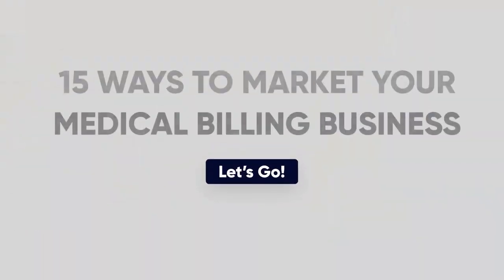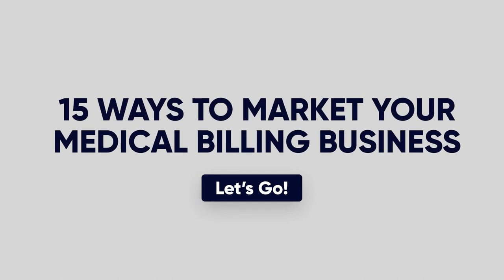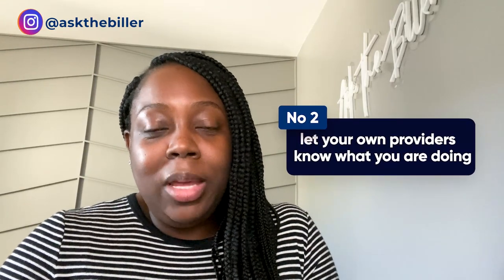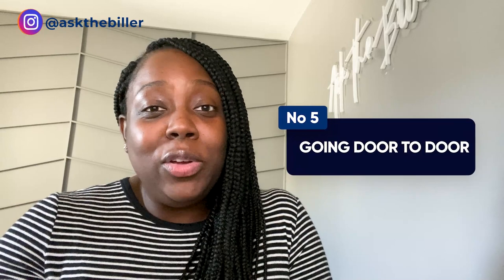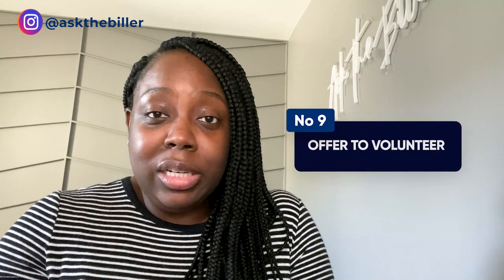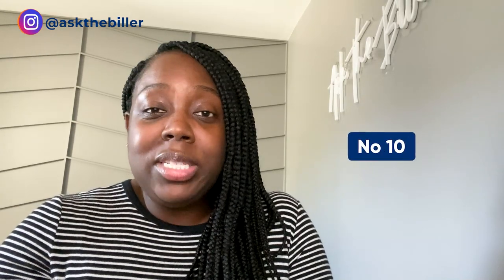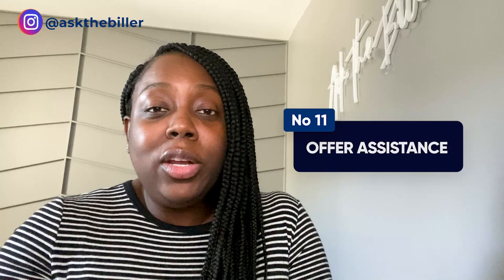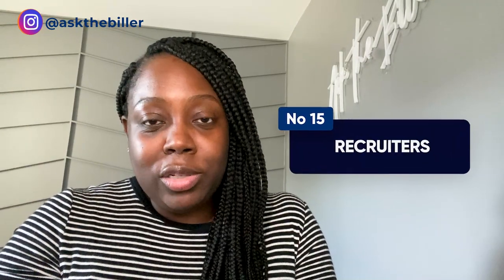15 Ways To Market Your Medical Billing Business!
Having trouble finding provider clients? In this video I share 15 different ways to market your medical billing business. I've been using one method successfully and FREE for the last 15 years! What has worked for you?

Join Biller Bootcamp to prepare for the AAPC CPB exam and the Billing Coaching Group for live medical billing instruction and software training

To learn how to start your own profitable home based medical billing business purchase my masterclasses

Join my Facebook group "Ask The Biller".